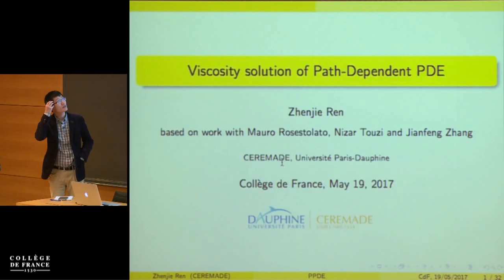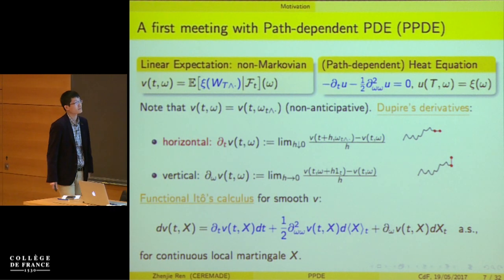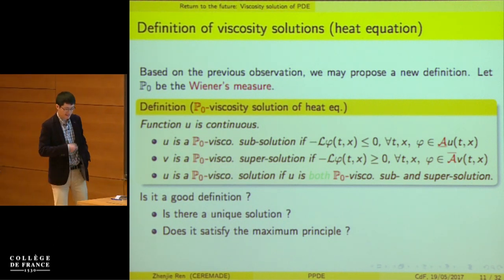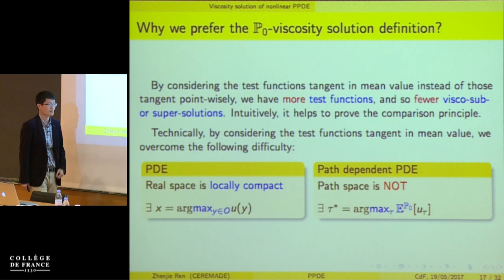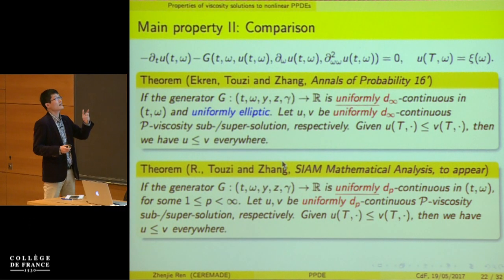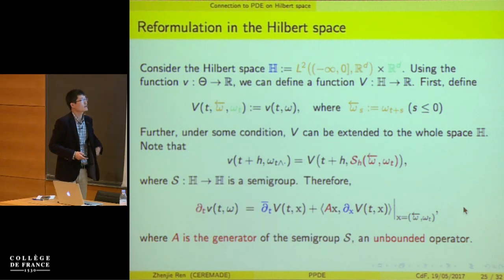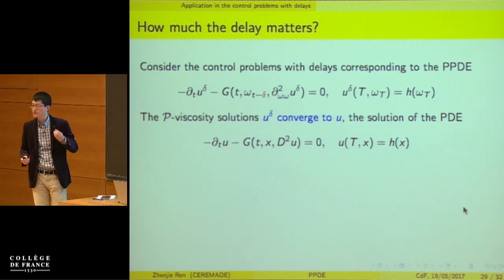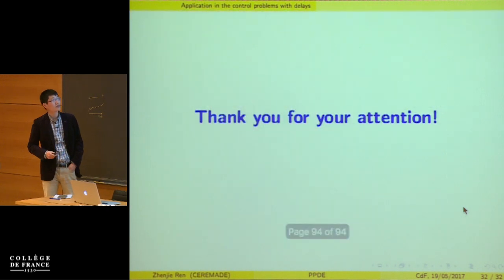Mathématiques appliquées (17) - Pierre-Louis Lions (2016-2017)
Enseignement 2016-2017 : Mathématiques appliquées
Séminaire du vendredi 19 mai 2017 : Viscosity Solution to Path-dependent PDE

Intervenant(s) : Zhenjie Ren, Ceremade, Université Paris-Dauphine